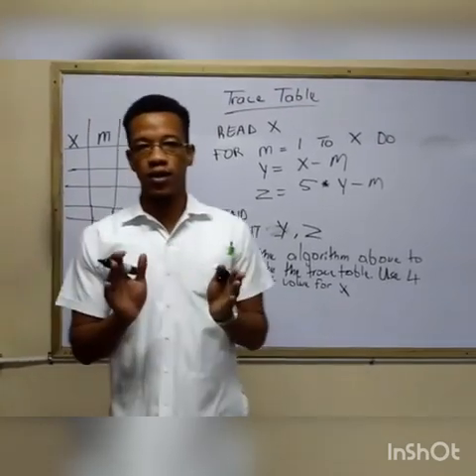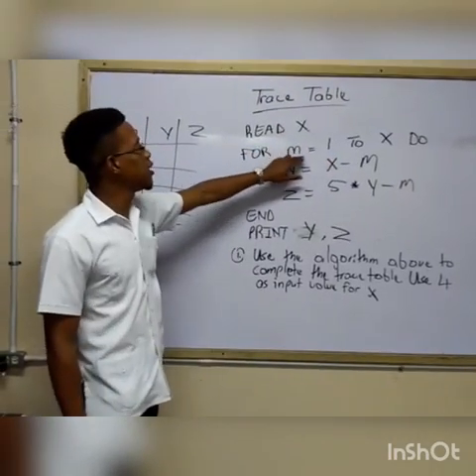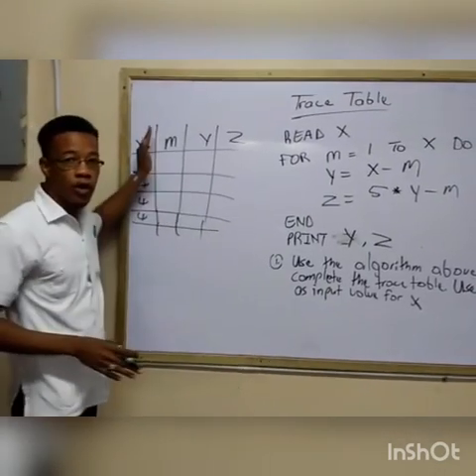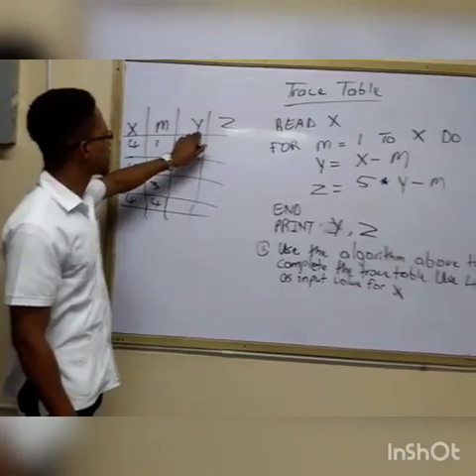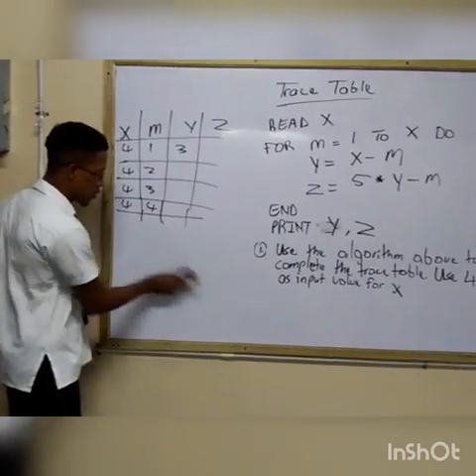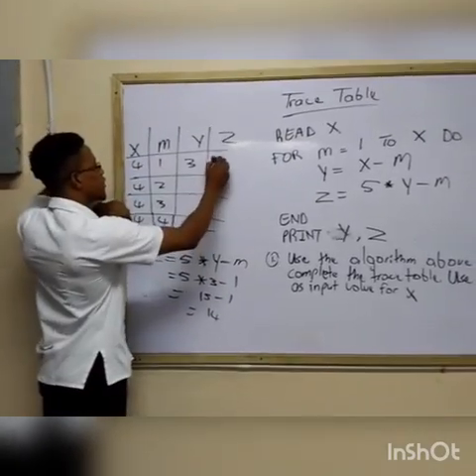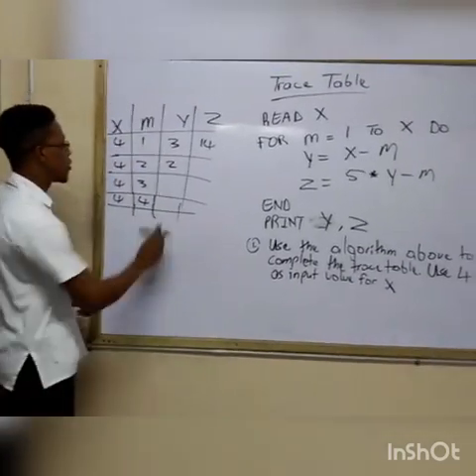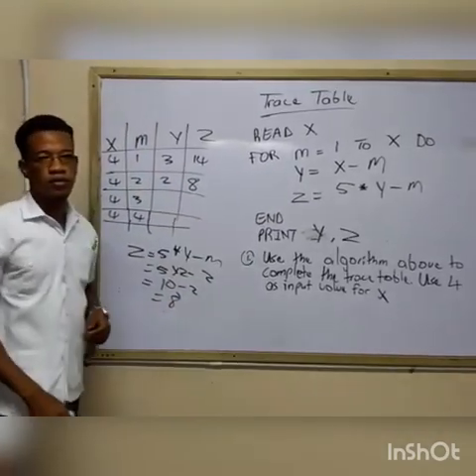Trace Table Lesson 1 | CSEC | IT | Problem Solving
A trace table is a technique used to test algorithms, in order to make sure that no logical errors occur whilst the algorithm is being processed.

The table usually takes the form of a multi-column, multi-row table; With each column showing a variable, and each row showing each number input into the algorithm and the subsequent values of the variables.